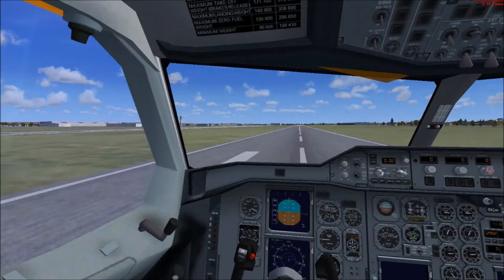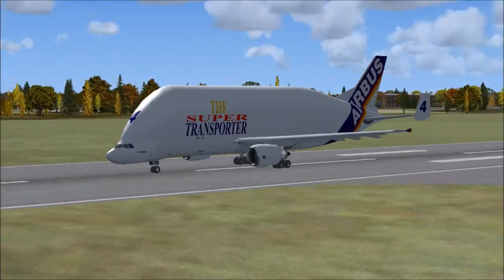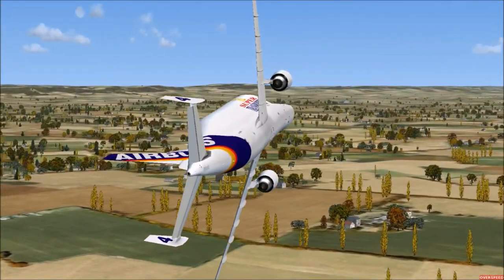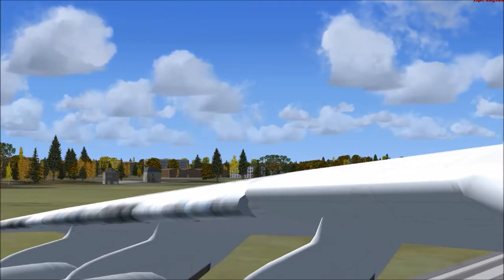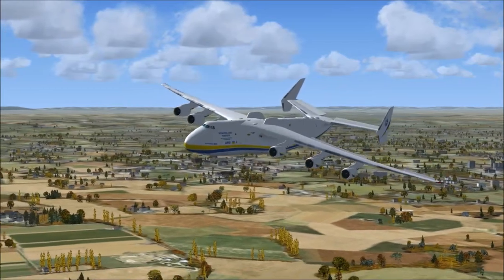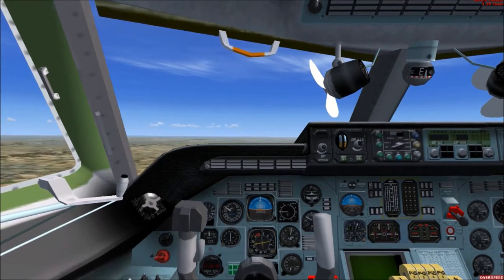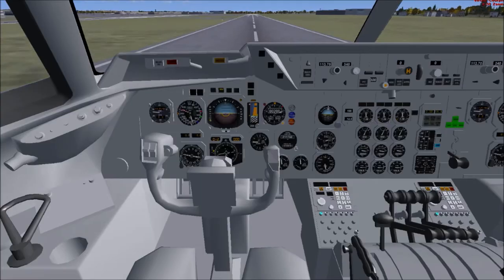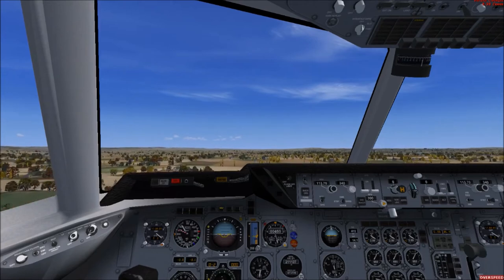Let's Play Flight Simulator X: Do a Barrel Roll!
Haven't played this in a while, so I decided to put my flying skills to the test, Moleman style yo! (Also, it appears that my frame rate issue has been fixed, sorry for previous videos but expect even greater content now!